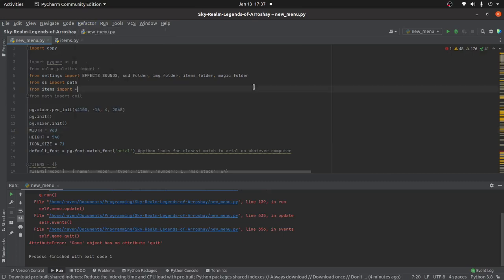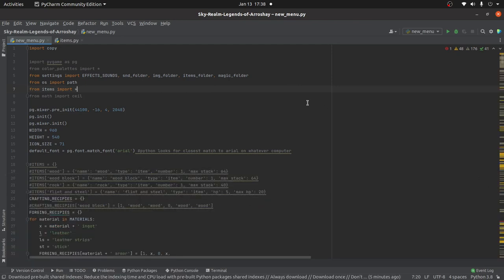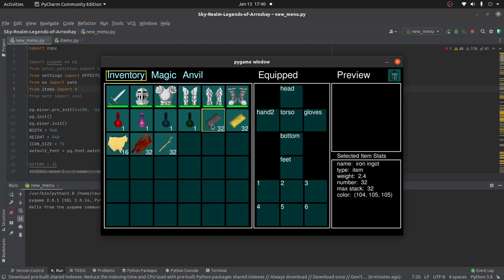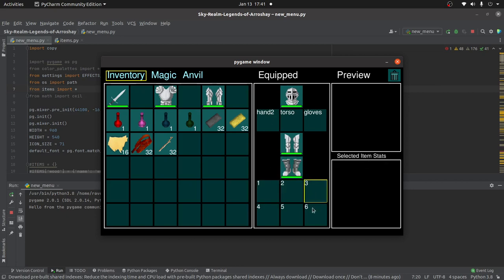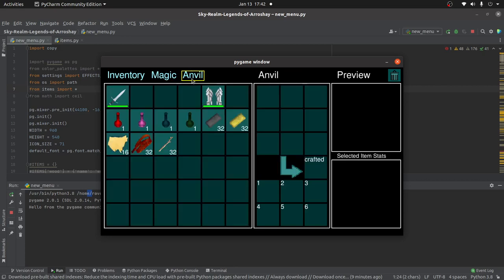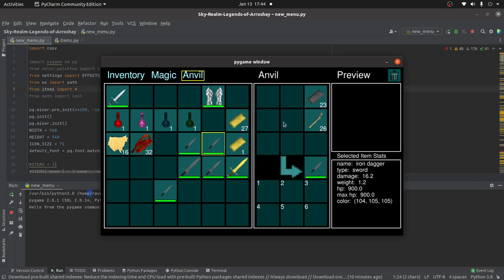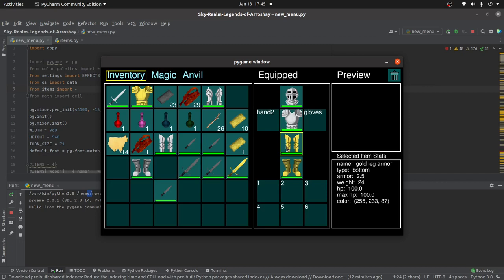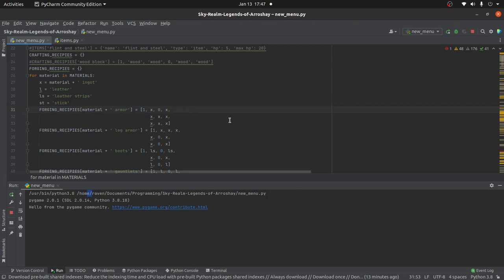Graphical Inventory in Pygame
Here's a short clip of the graphical inventory and crafting system I'm creating in python/pygame for my game Sky Realm - Legends of Arroshay.

The crafting system is similar to that of minecraft, but with some different recipes. The system should be easy for anyone to adapt to their own pygame games if you'd like a similar inventory or crafting system.